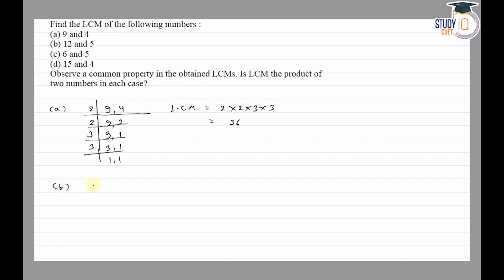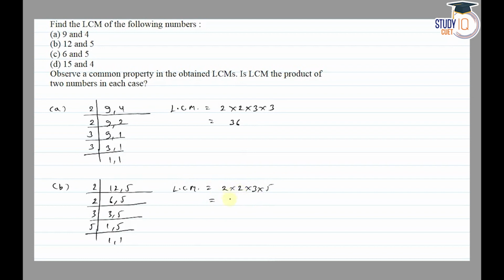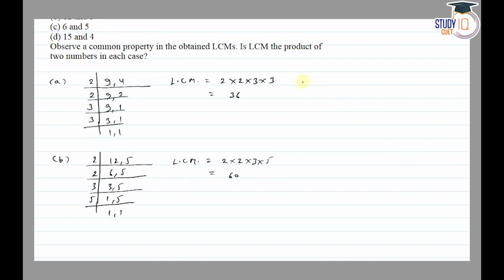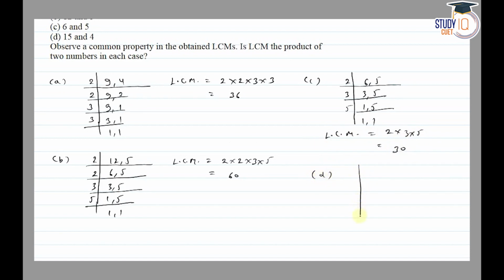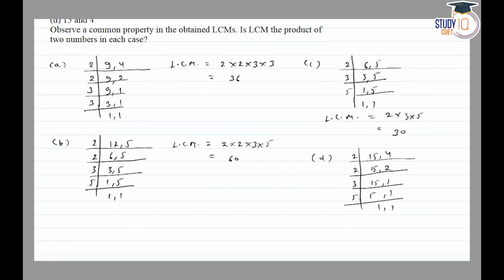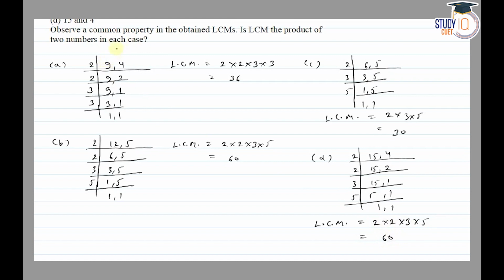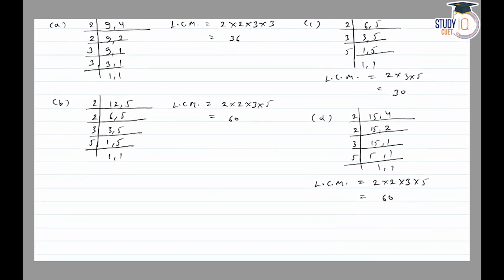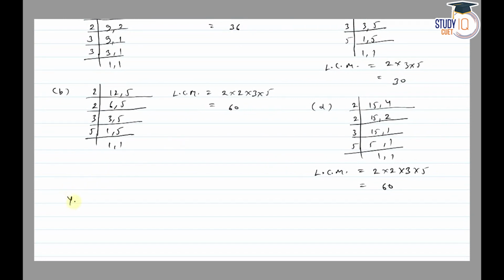NCERT Solutions Class 6 Maths Chapter 3 Exercise 3.7 Question No. 10 | Playing With Numbers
*Question* -
Find the LCM of the following numbers:
(a) 9 and 4 (b) 12 and 5 (c) 6 and 5 (d) 15 and 4
Observe a common property in the obtained LCMs. Is LCM the product of two numbers in each case?

In this video, unravel the complexities of Class 6 Maths with precision as we break down NCERT Solutions for Exercise 3.7, specifically addressing Question No. 10 - Playing With Numbers. Our step-by-step approach ensures a thorough understanding of the problem, guiding you to master mathematical concepts effortlessly. Boost your problem-solving skills and gain confidence in handling similar exercises. Tune in for a comprehensive tutorial that simplifies learning!